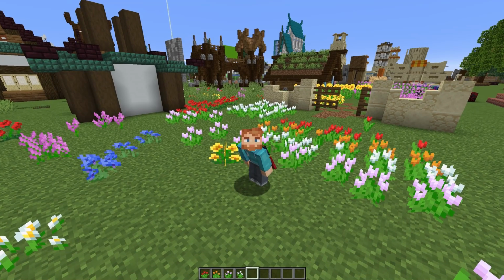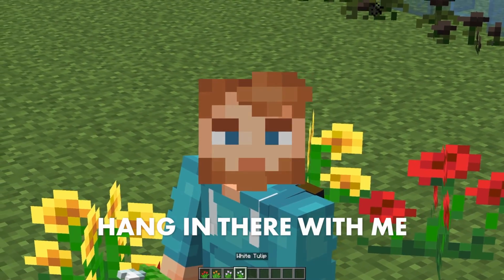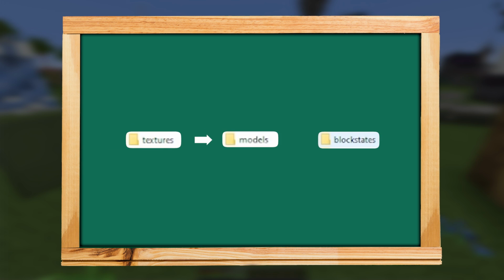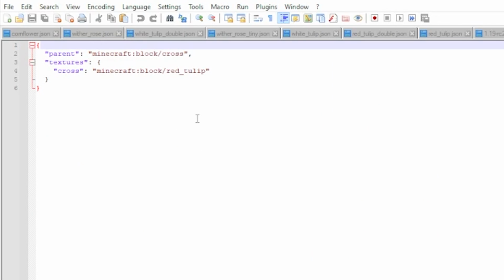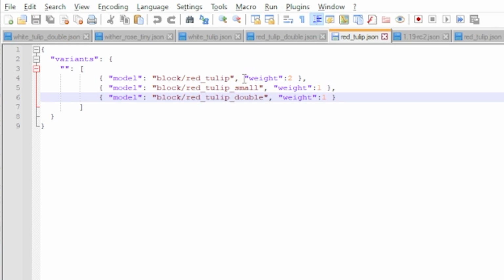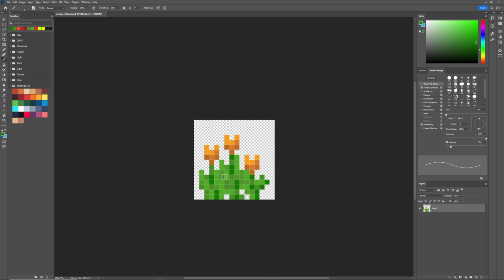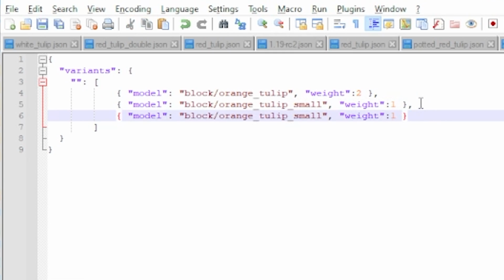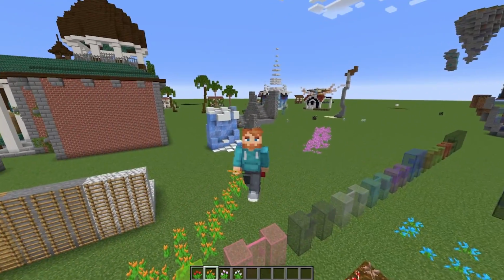How I built a real WILD UPDATE Texturepack for Minecraft 1.19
How I built a foliage update texturepack for the Minecraft 1.19 Wild Update. This is the full process I used to create the @fWhip fWoliages upgrades texturepack. Click the Like Button if you enjoy!